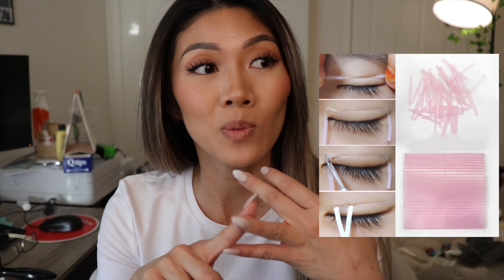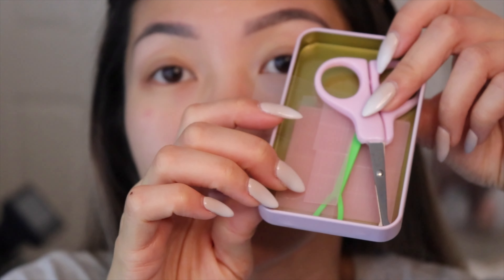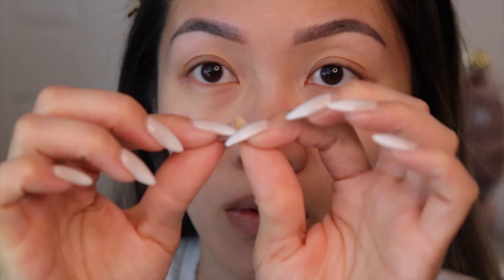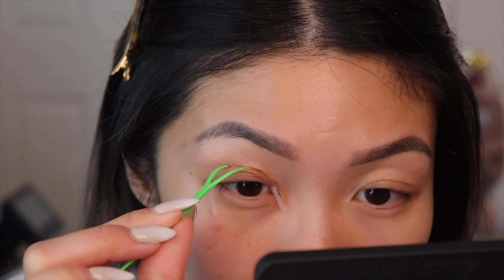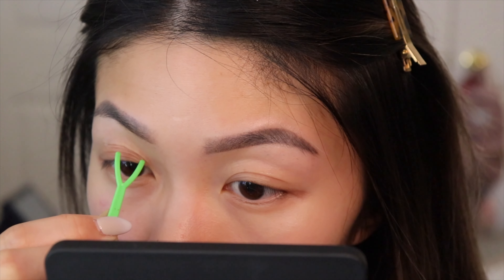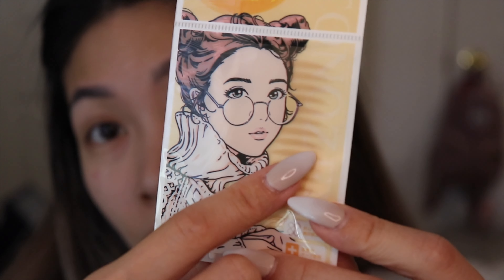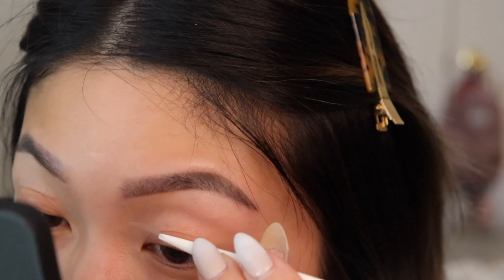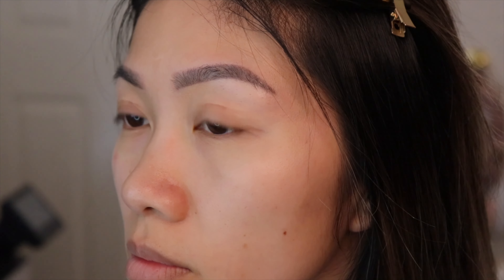How to get double eyelids, which double eyelid tape to use? | Nadia Ngo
Hi Guys!! I wanted to show you guys how I make my eyes bigger and even and which double eyelid tape I prefer.

I hate it whenever I do my makeup and one eye is bigger than the other, so I use the double eyelid tapes to help with it.

⇢ Active Wear
CODE: NADIAN15